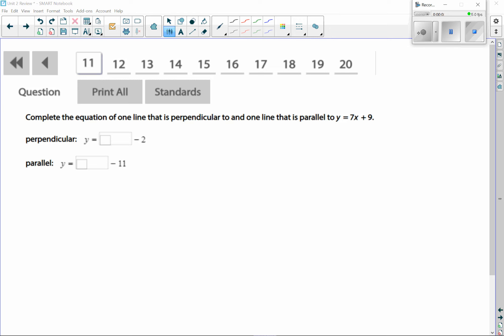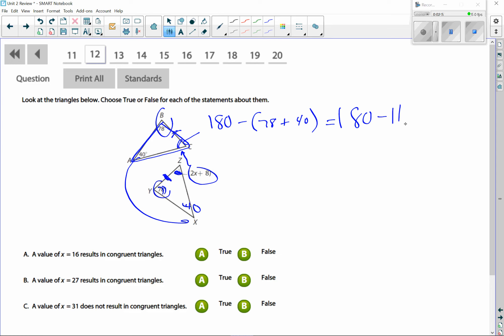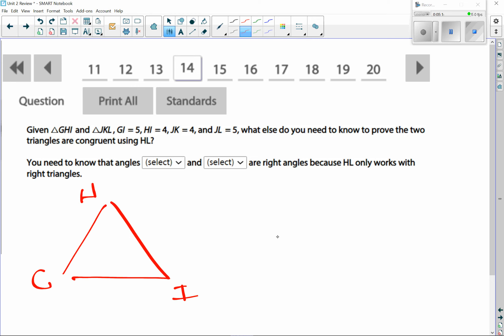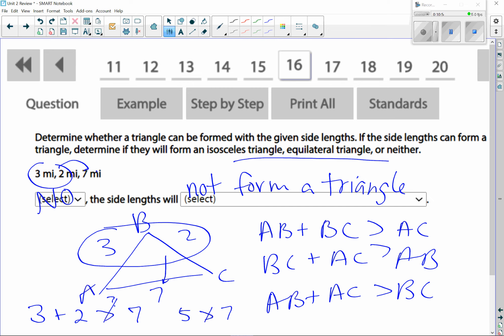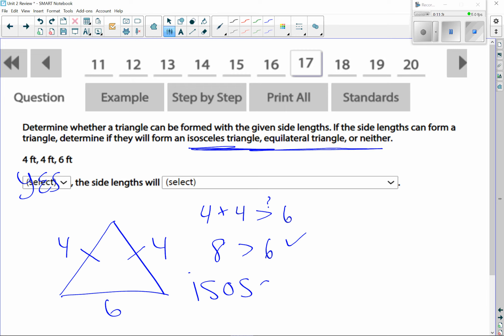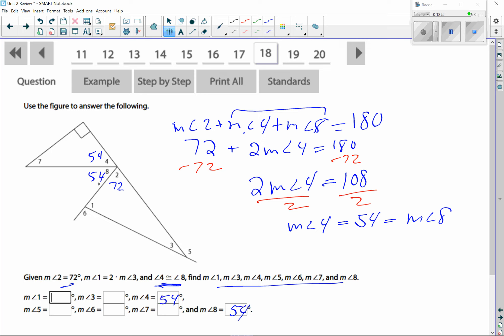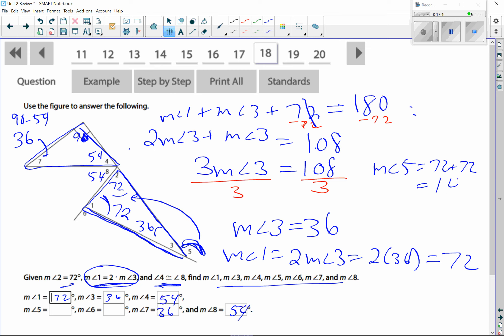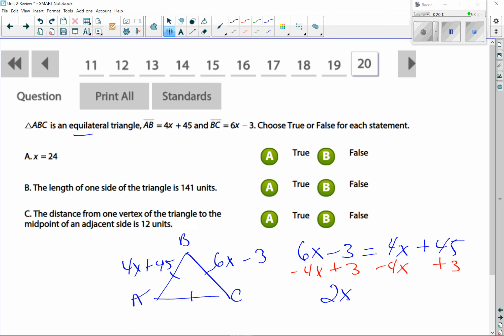Unit 2 Review Part 2